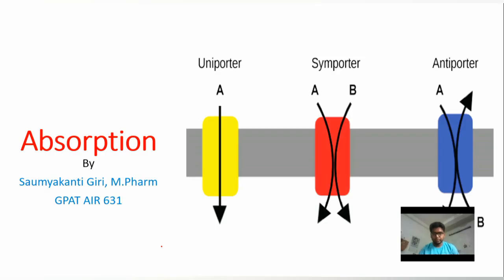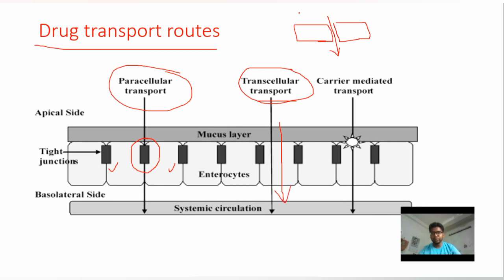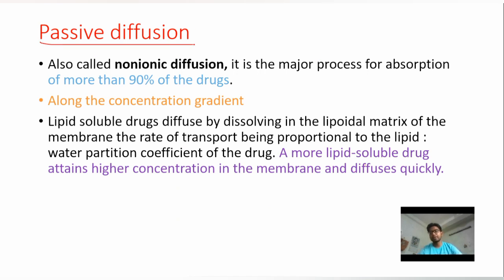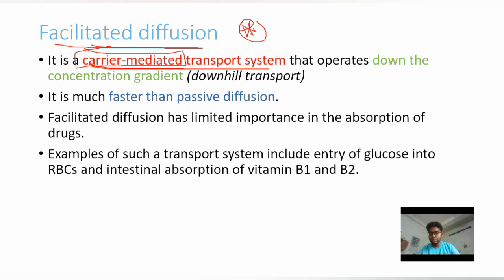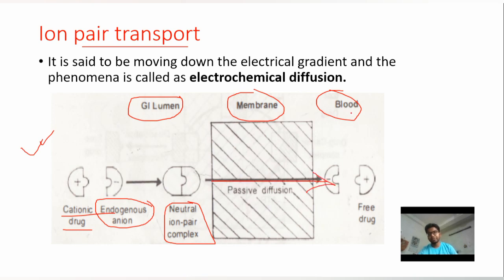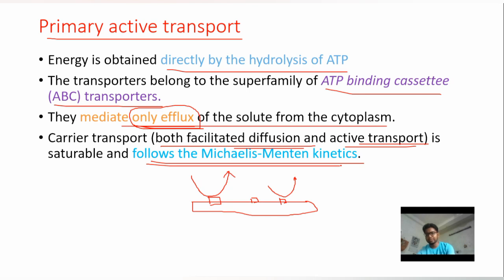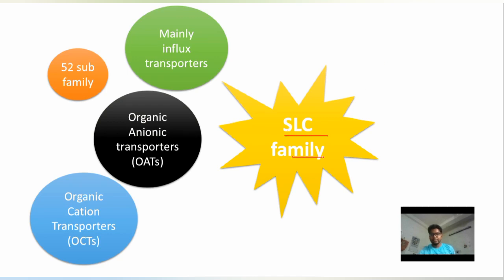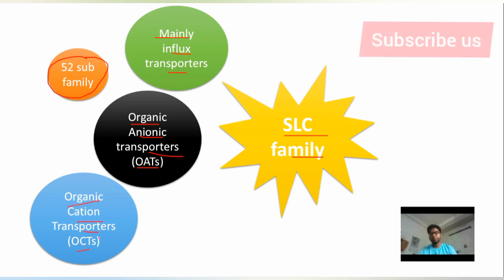Mechanism of drug absorption for GPAT and NIPER.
Absorption is the entry of drug molecule in to the systemic circulation. It is a very important phenomena regarding therapeutic efficacy of the drug molecules.